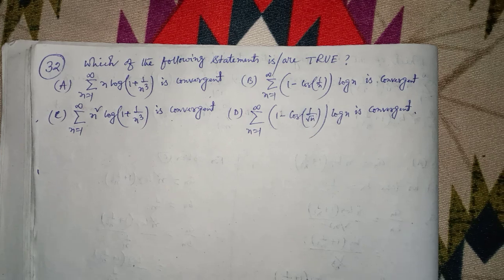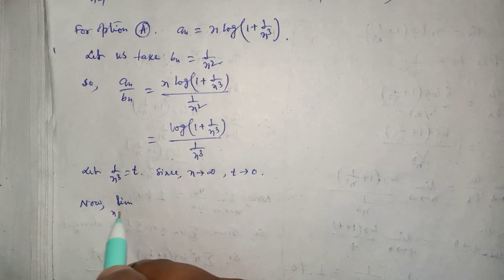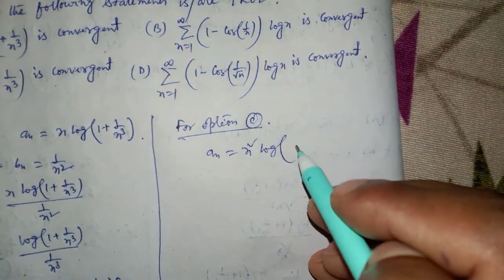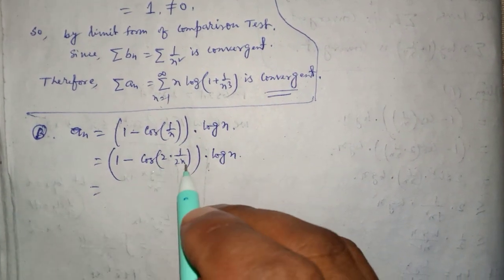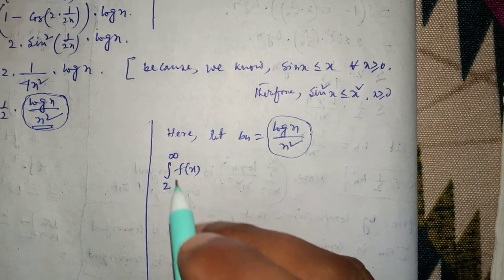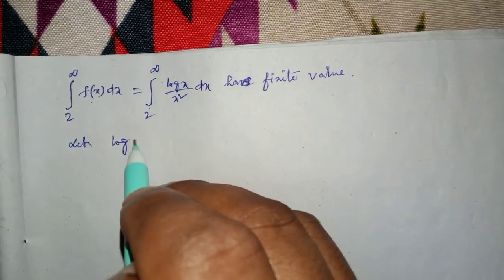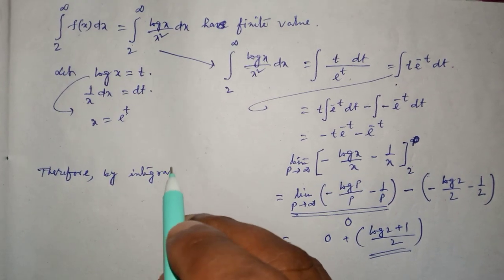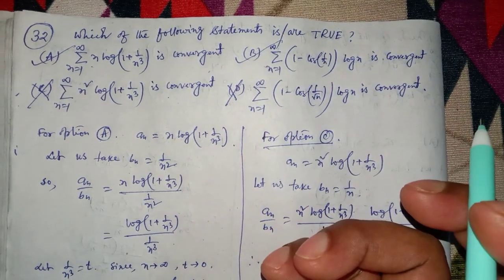Solution of IIT JAM 2024 Mathematics, question number 32